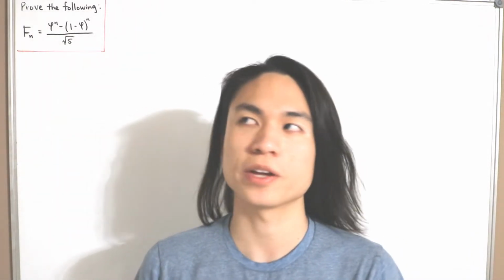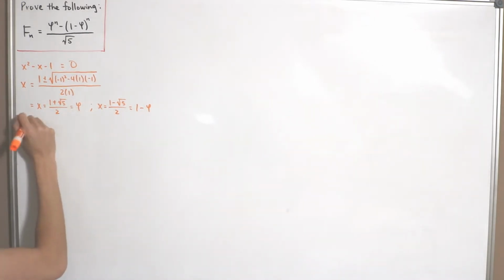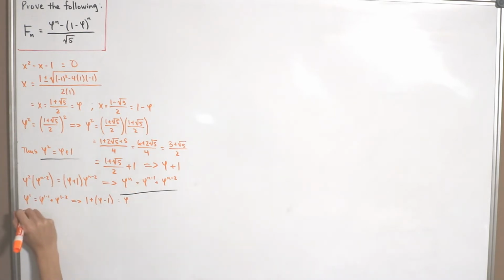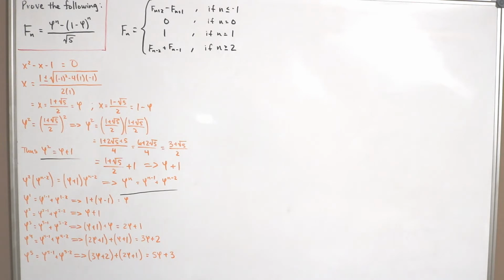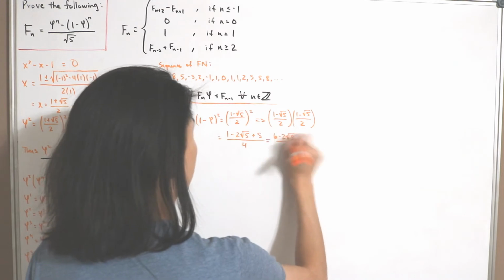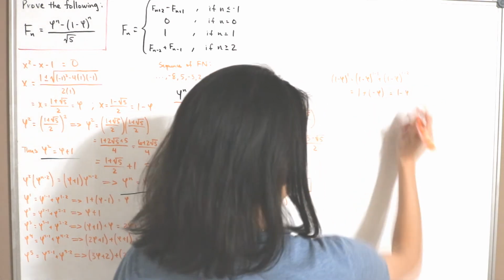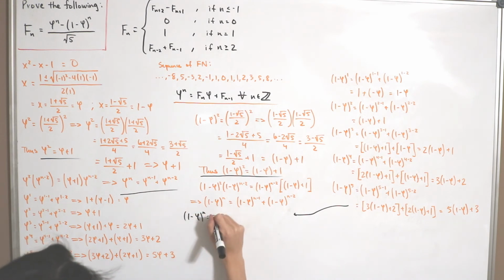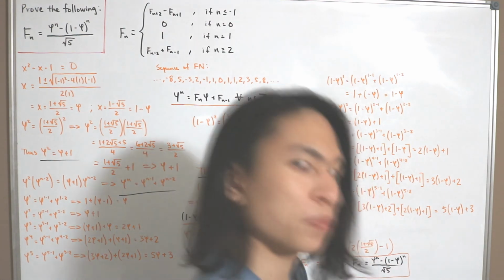Verifying Binet's Formula for Fibonacci Numbers